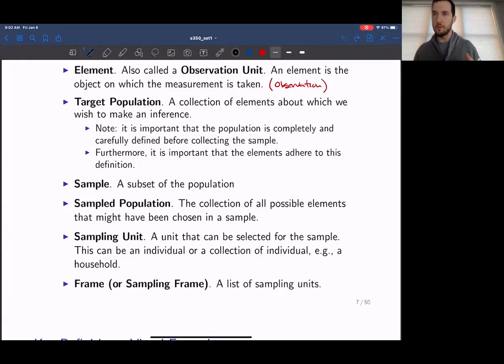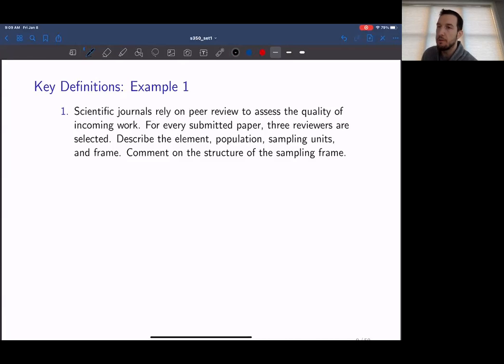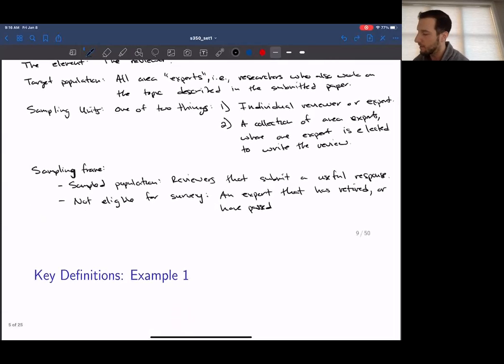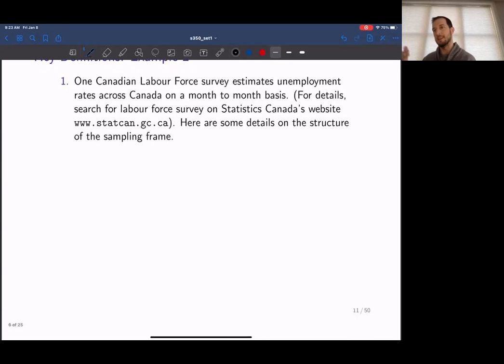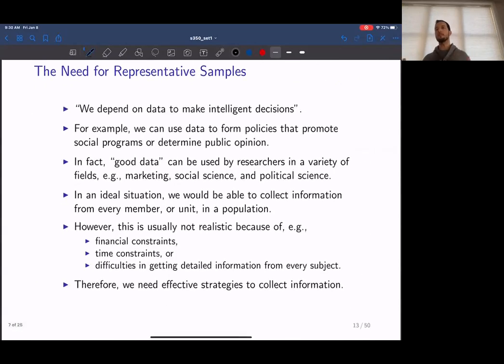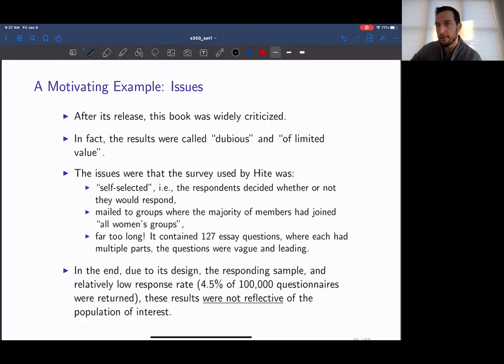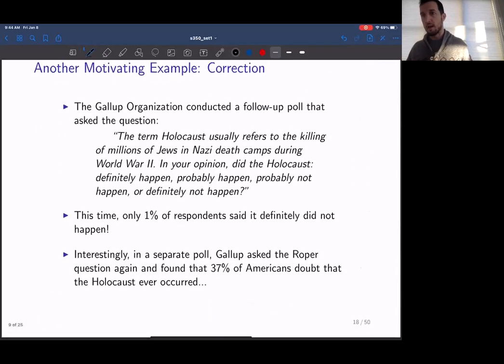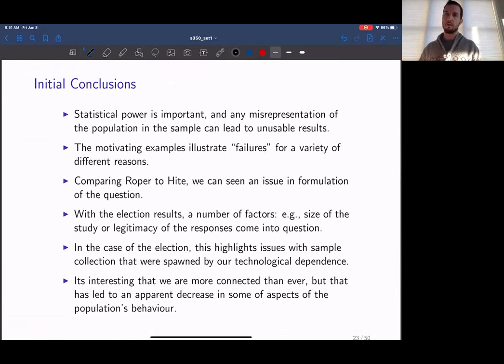Stat 350 - Lecture 2, Jan. 8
0:00 Review of key definitions
2:52 Review of illustration of key definitions: Sampling Frame and Target Population
8:30 Example of describing the key definitions
20:50 Example of sampling protocol used by Statistics Canada
30:06 The need for representative samples
34:15 Motivating example 1: what can go wrong with sampling
41:40 Motivating example 2: what can go wrong with the survey
45:25 Motivating example 3: modern issues with sampling
50:26 Some initial conclusions